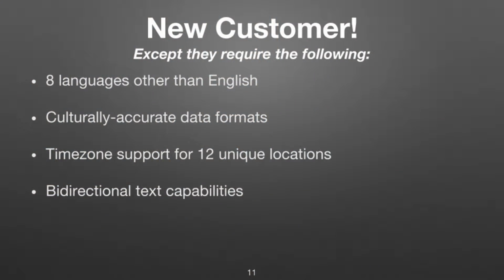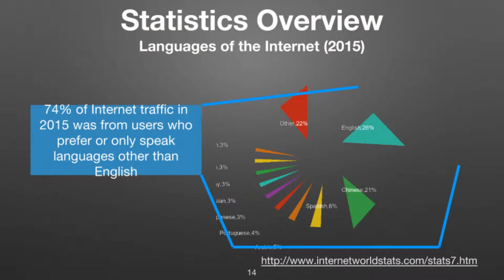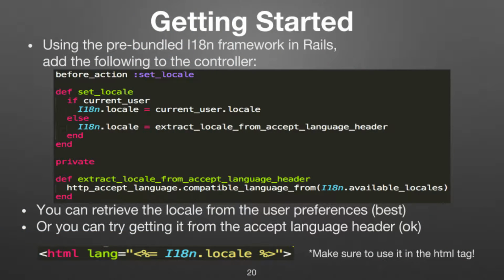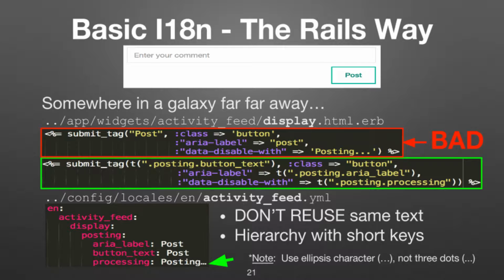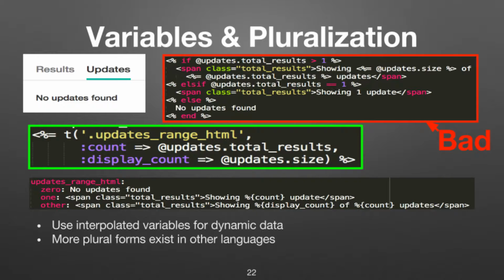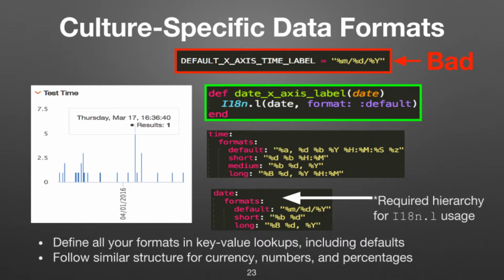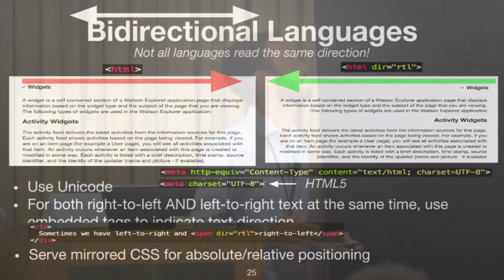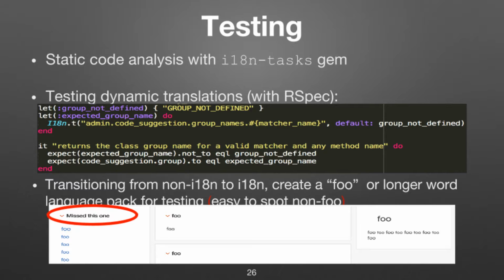SATURN 2016 Talk: Growing Up with Globalization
Watch Andrew Turgeon discuss Growing Up with Globalization.